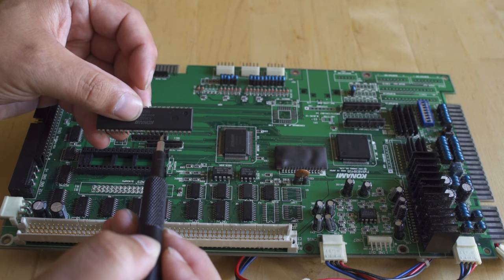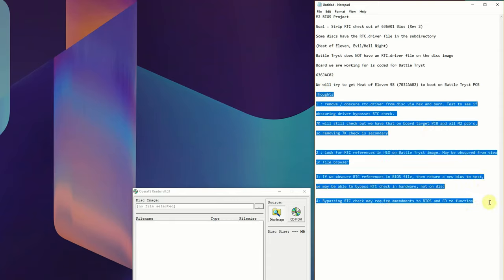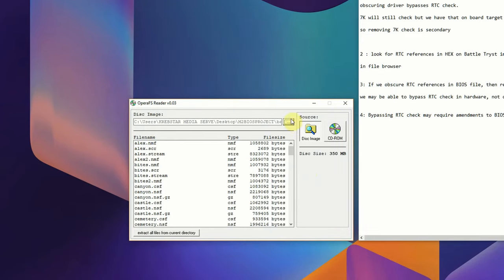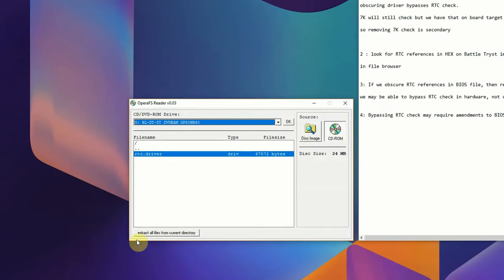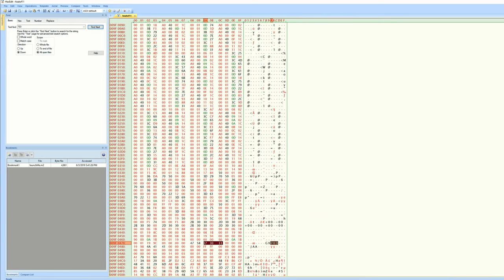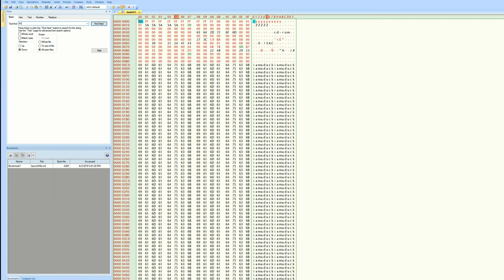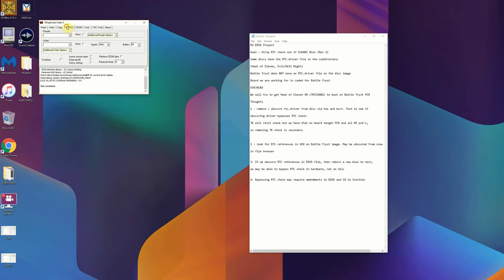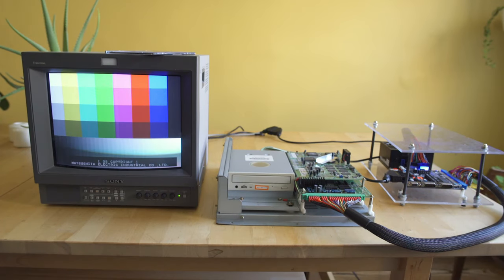Cracking Konami M2 Encryption - Tech Deep End - Video Game Esoterica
Welcome to the deep end!

On "Tech Deep End" we will be taking a look at projects and problems that are either currently unsolved or so complicated they will take more than one episode to figure out...if they ever get figured out at all!

Our first project ; bypass the Real Time Clock check on the Konami M2 arcade boards to boot games without any security checks occurring...we picked a hard one!

Questions? Comments? Leave them below and I will do my best to answer each and every one of them!

VGE